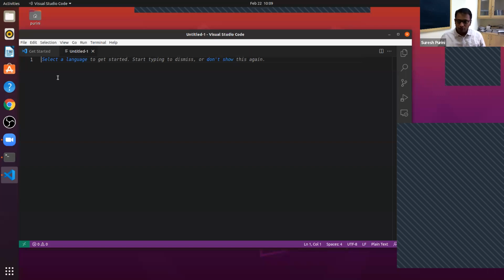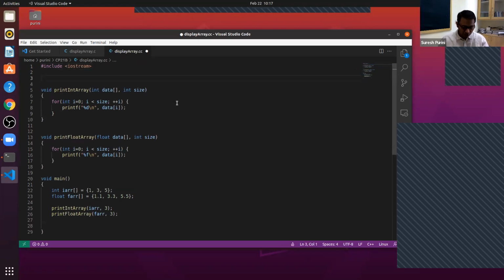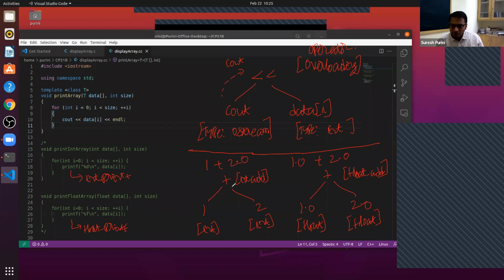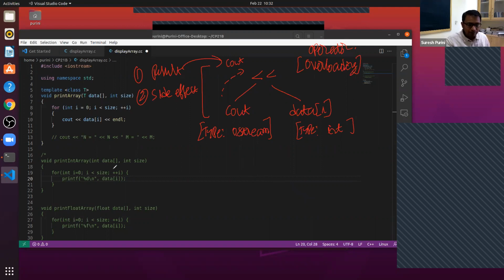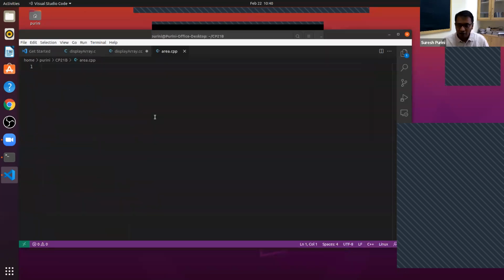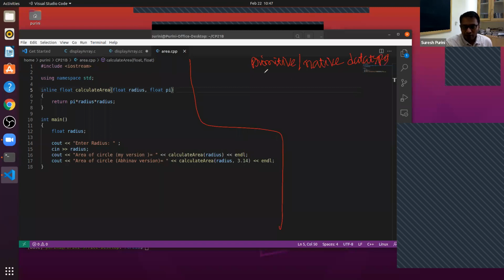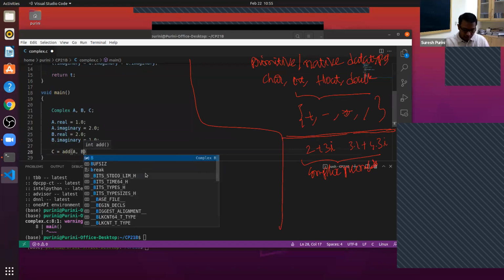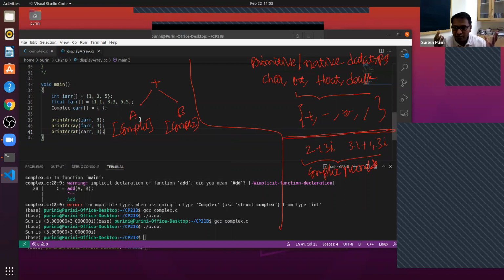L31 CP21AB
cout and operator overload